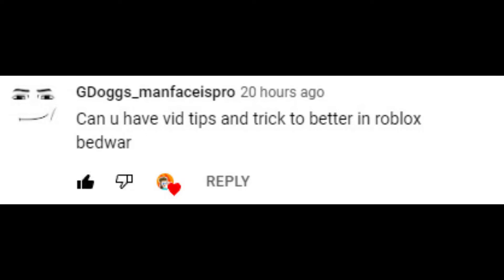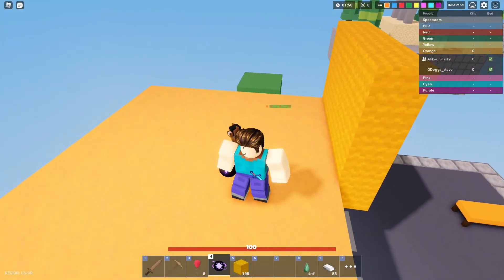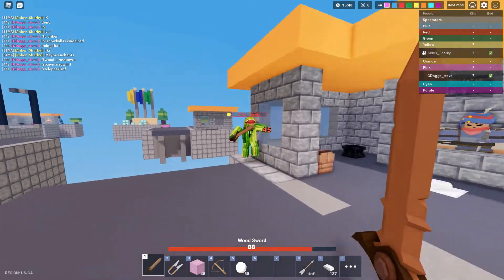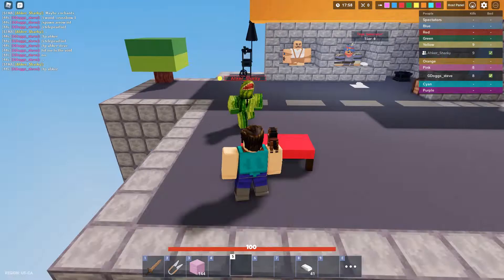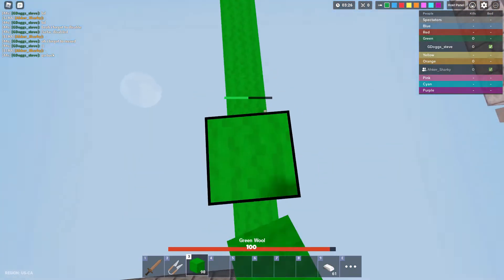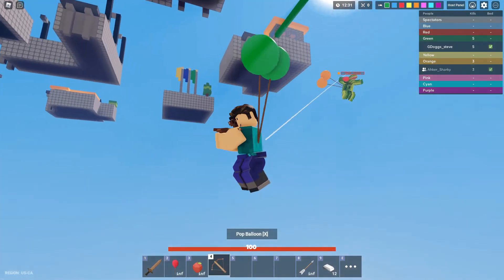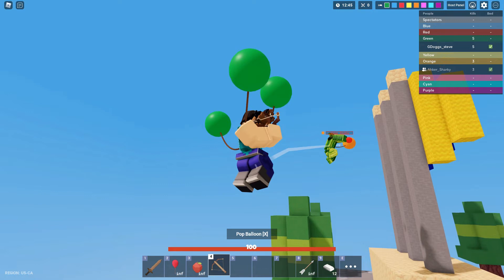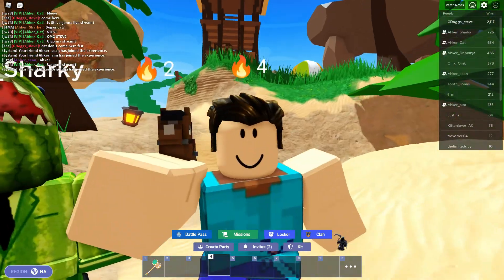Pro tips and Pro tricks XD